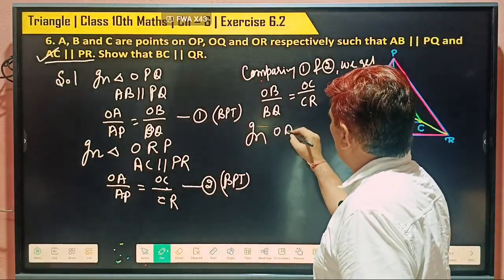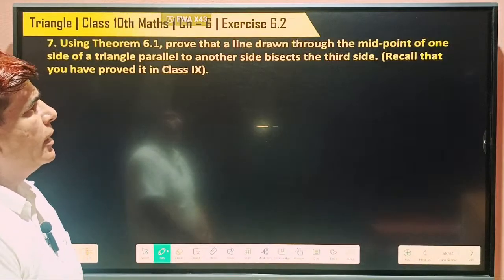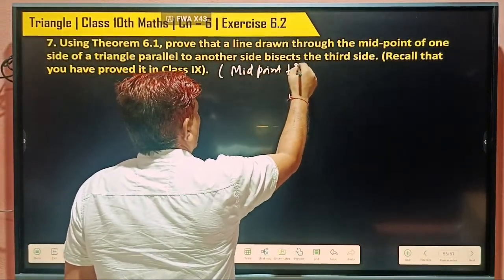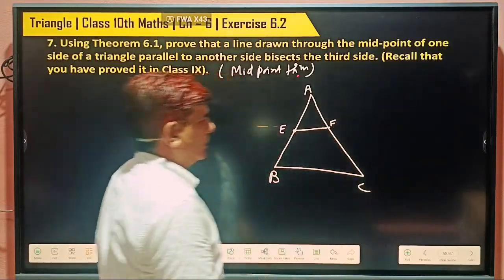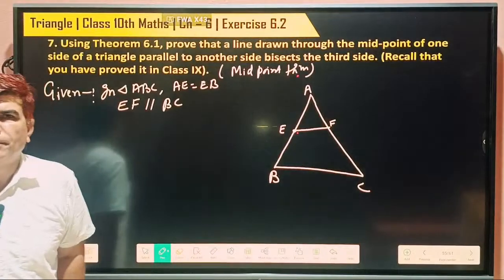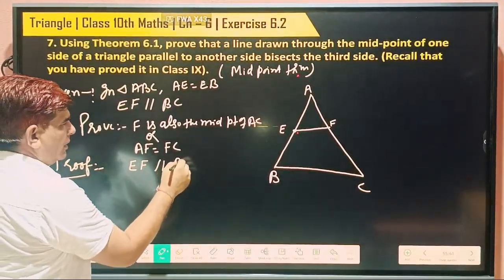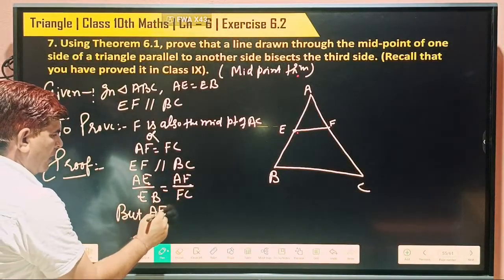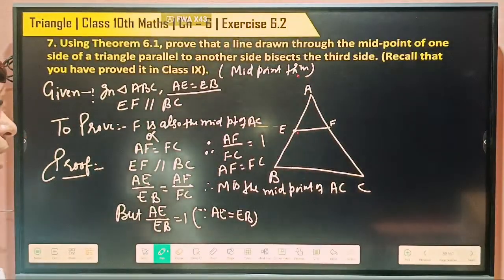Highlight 12:20 – 17:20 from Triangles Class 10 | Maths | Chapter 6. 2 | CBSE 2024-25 (Lecture 6)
Triangles Class 10 | Maths | Chapter 6. 2 | Question  5 to 10 | CBSE 2024-25 (Lecture 6)